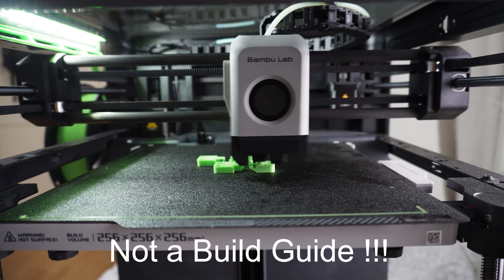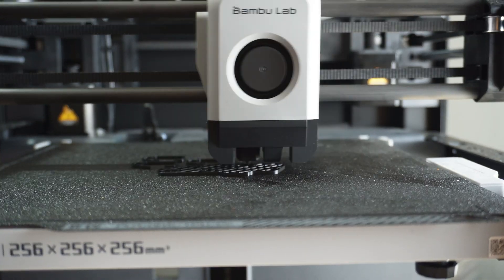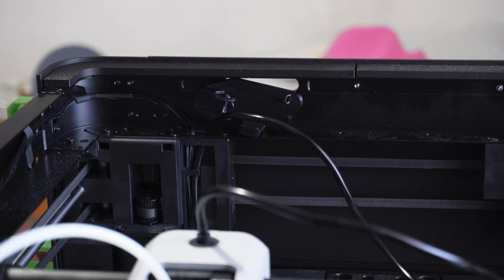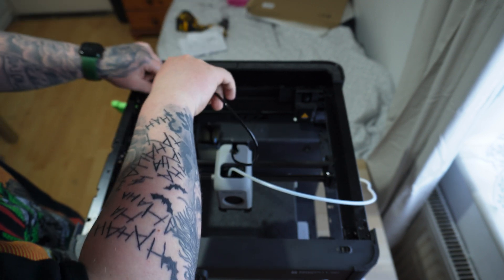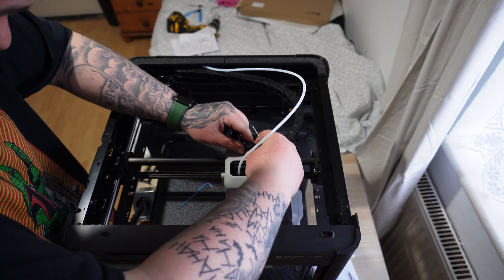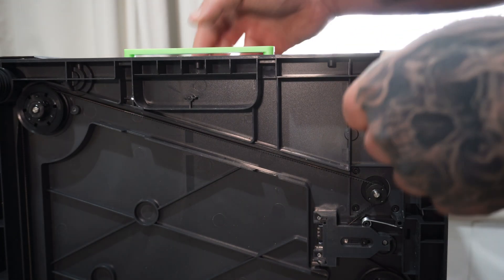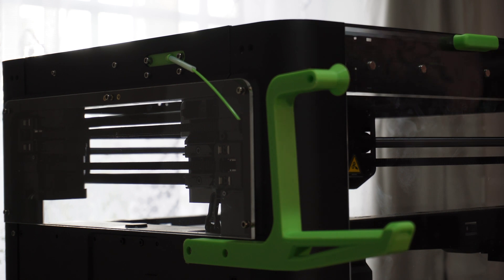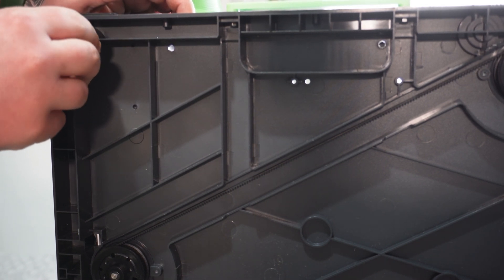Building a P1P Vision Enclosure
in this video I build an enclosure for my Bambu labs P1P to give it some of the functionality of  of the X1 carbon

these are some of the links I used